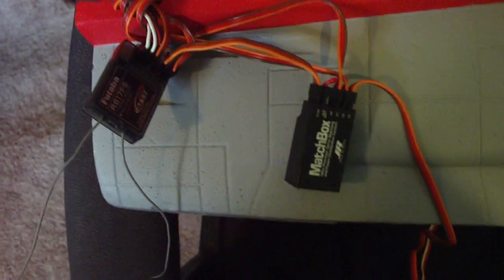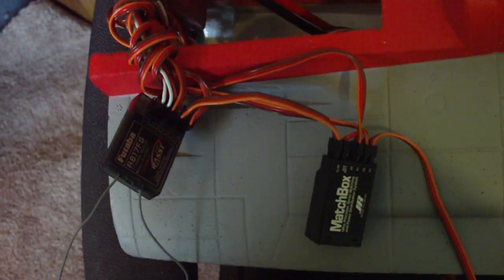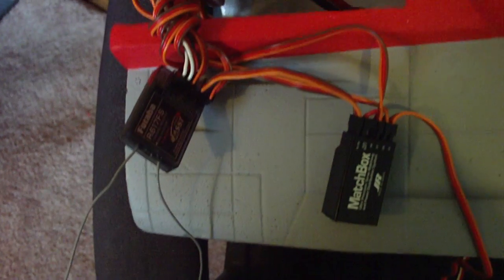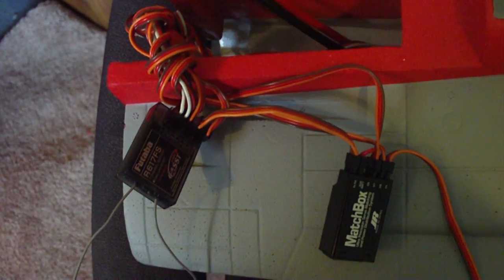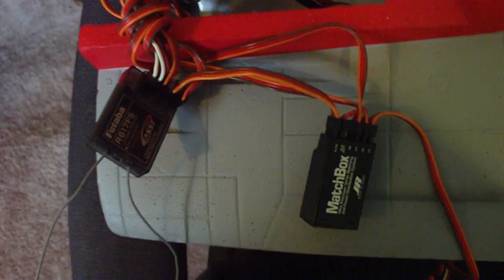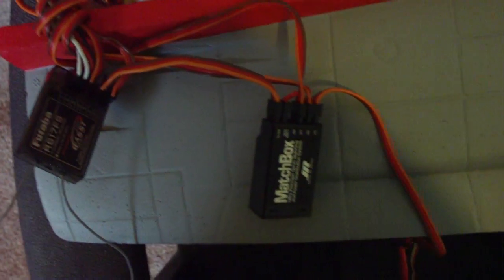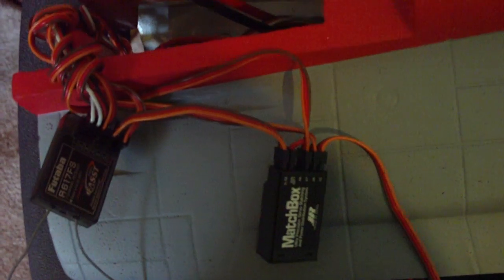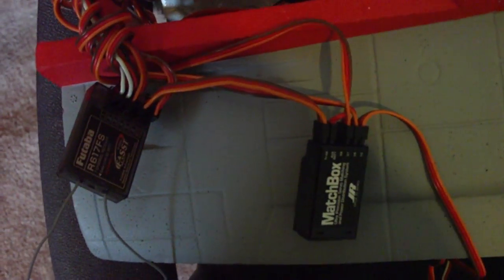Starmax F18 90mm Build Video11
A series of videos showing the modifications done during the building of my Starmax F18.  This edf (electric ducted fan) jet uses a single 90mm fan unit and 6cell Lipo battery.  The model was bought as an airframe only (with fan unit) so I had to buy the motor, esc, battery, bec, and servos.  In order to synchronize the landing gear retracts I utilized a JR Matchbox unit, and it was a real pain to work with the exponential and end-point settings.  If you don't have a Matchbox you are really in for issues on this point.

This model's greatest weakness is the landing gear; which is where most of the modifications occur.